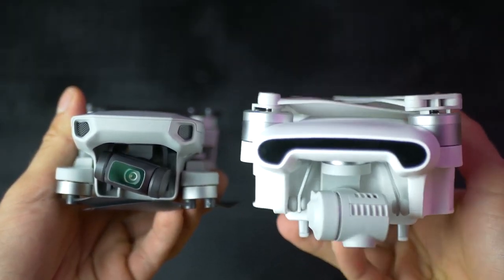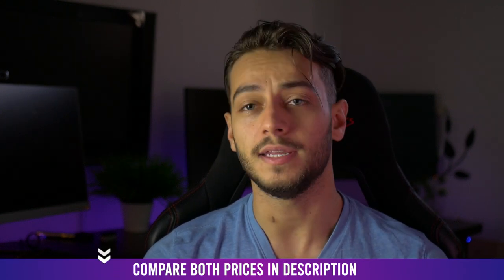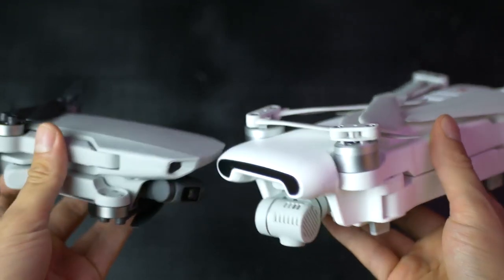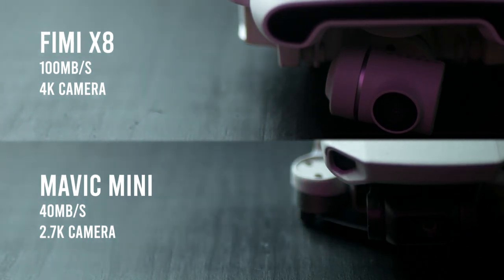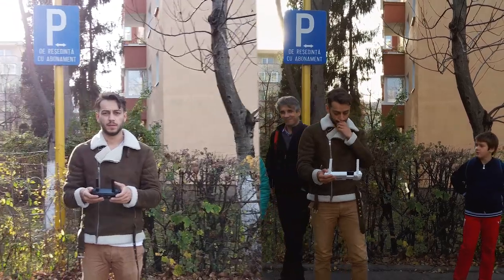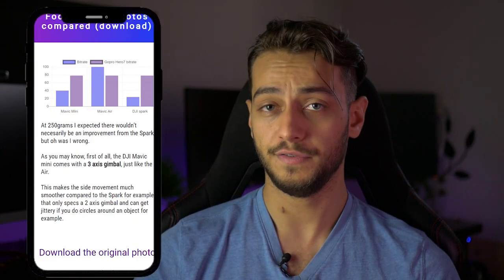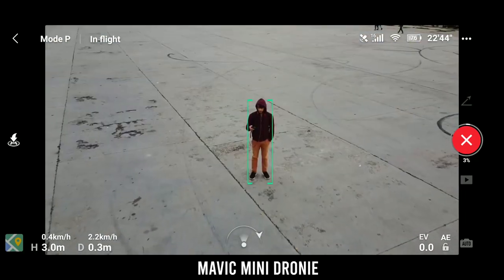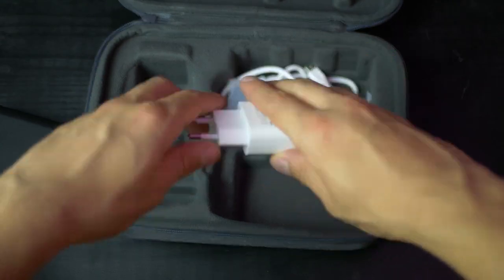Mavic Mini Vs Xiaomi Fimi X8 (Footage comparison, range, battery, wind resistance and more)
Battery life

One area these two drones are similar is battery life. The Fimi x8 does have a slight edge here, as it comes with a maximum battery life of 33minutes compared to the 30 of the Mavic Mini.

In real-life scenarios, I've noticed that the Mini can fly for about 25 to 27 minutes while the Fimi x8 1 or 2 minutes more.

Range

I have tested the Range for both of these and they are doing absolutely great. I tested both from high ground without the interference of the city and they behaved incredibly well.

Weight and size

The obvious difference between them is the weight and size of each. Don't get me wrong, the Xiaomi Fimi x8 is quite portable compared to most drones, thanks to its foldable design.
The Mavic Mini is in another league of its own though.

CONTENTS
0:00 Intro
0:39 Battery life
1:23 Range Test
2:00 Weight and size
2:40 Speed
3:24 Indoor flight test
3:58 Flight stability test
4:23 Camera Comparison